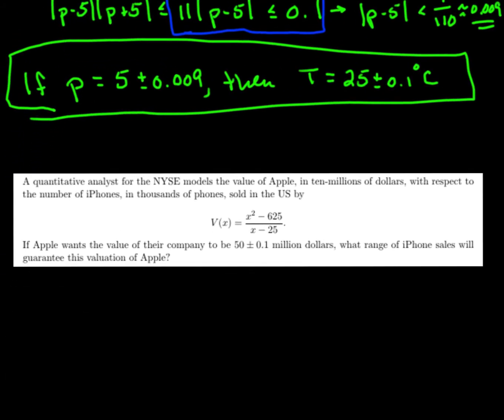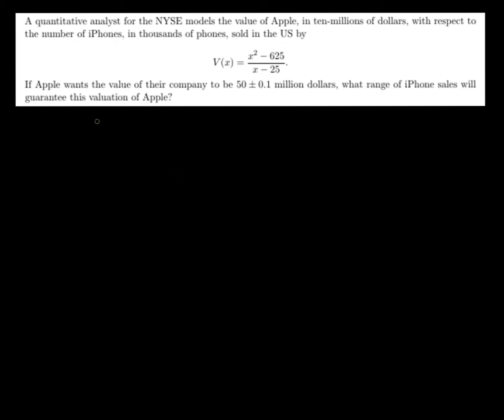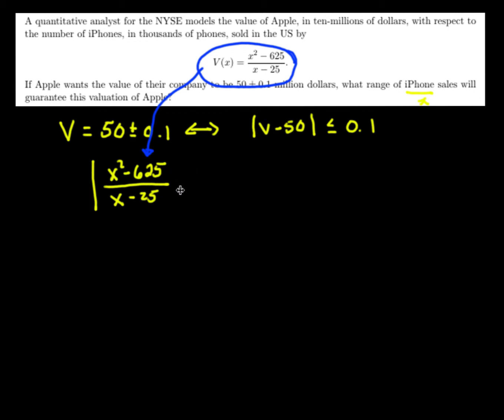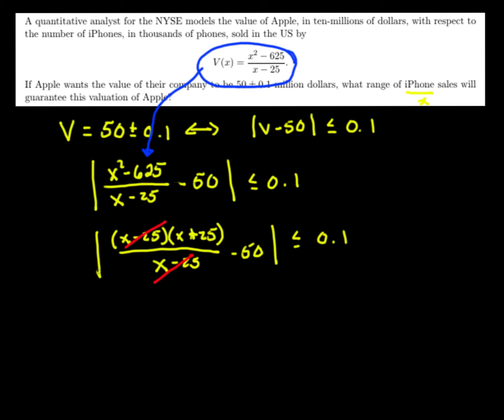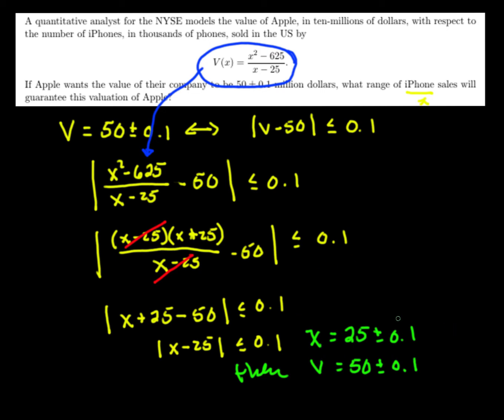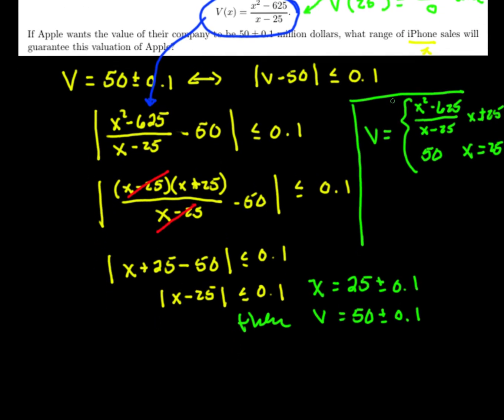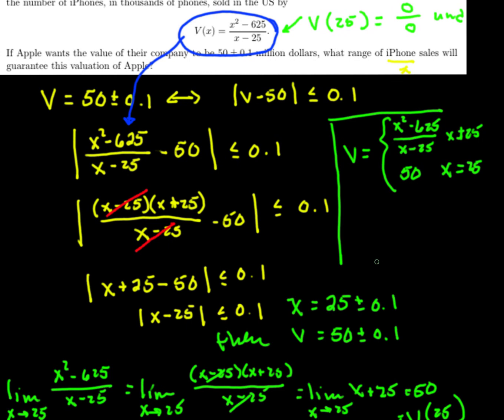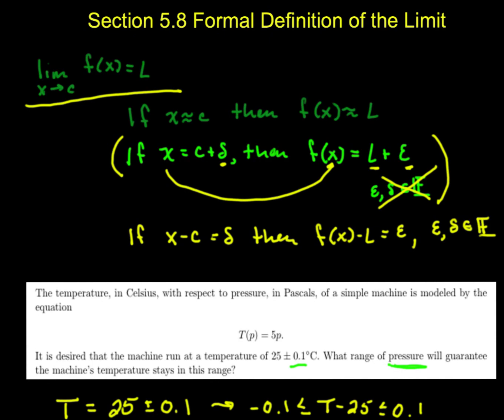Section 5.8 Pt3